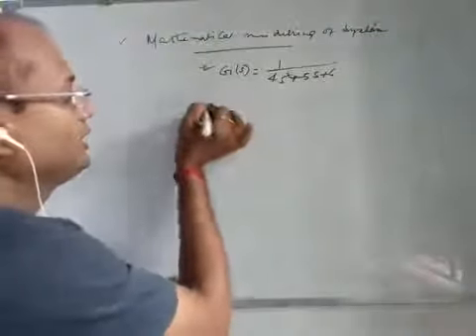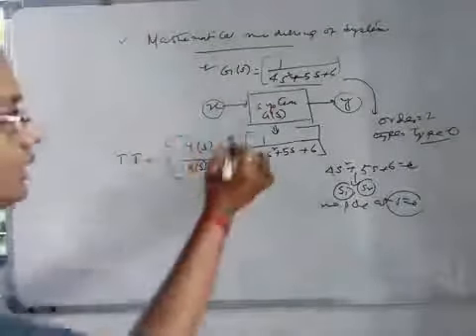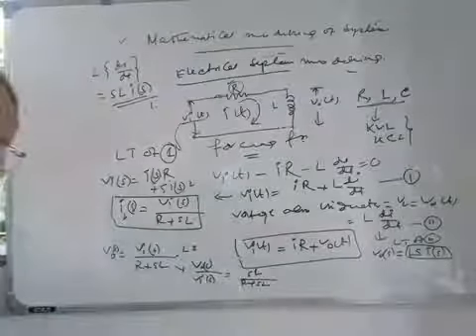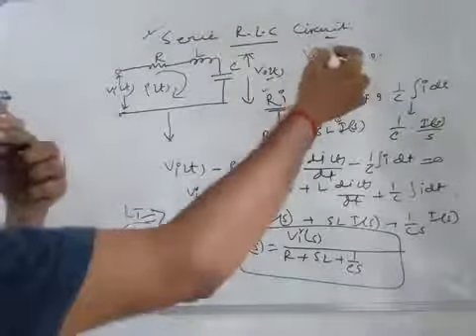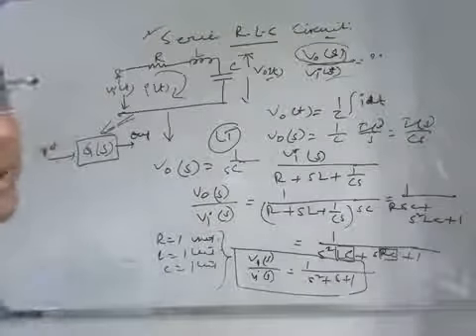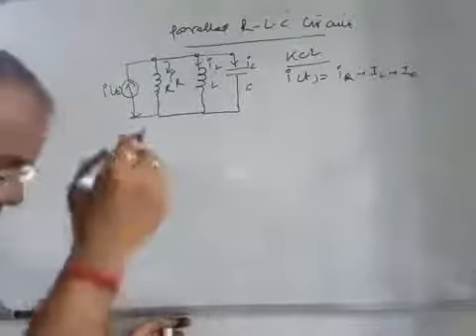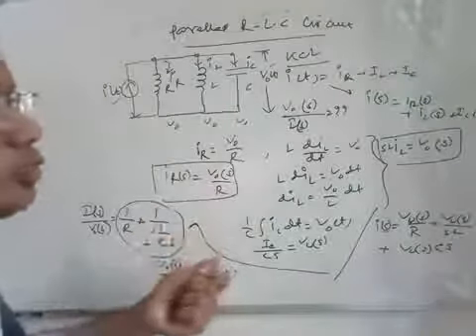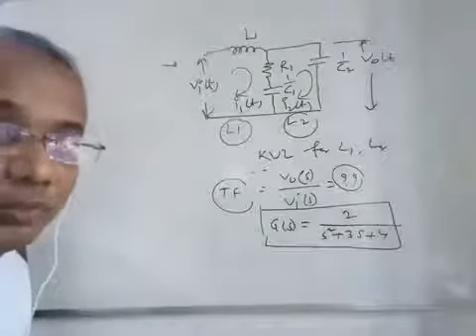5. Mathematical Modelling of Electrical System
R-L-C  circuits are modelled using laws of KVL and KCL to describe physical system.
electrical engg#electronics communication instrumentation electrical & electronics#control theory#control system engineering#GATE#PSU#Introduction to control system#problemsin control system#solution of control system#mathematical modelling of control system # mathematical modelling of electrical system KVl KCL approach